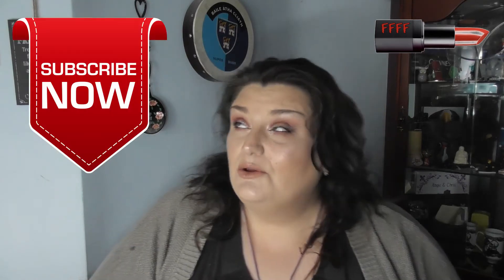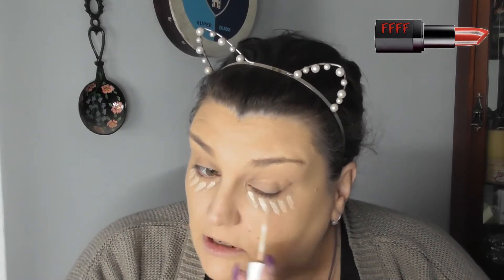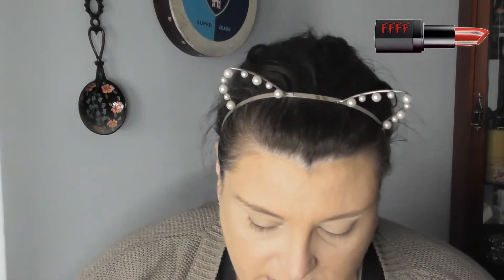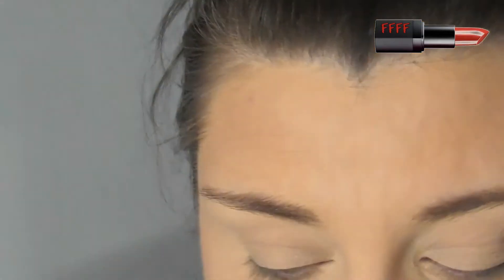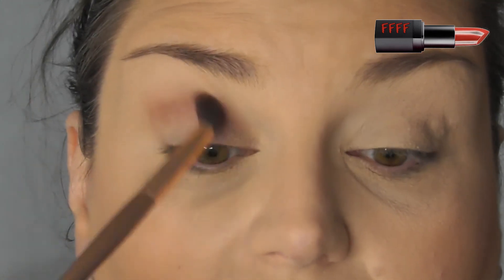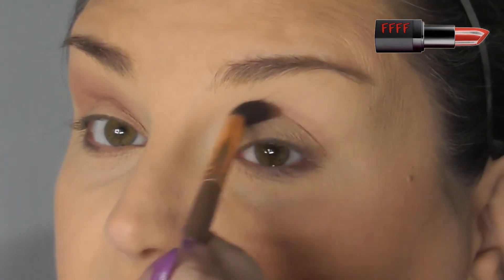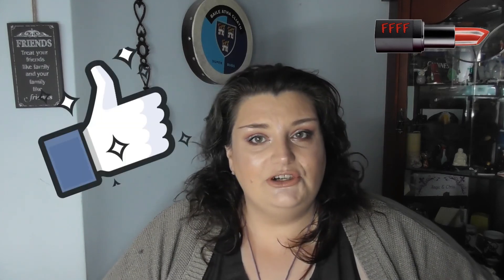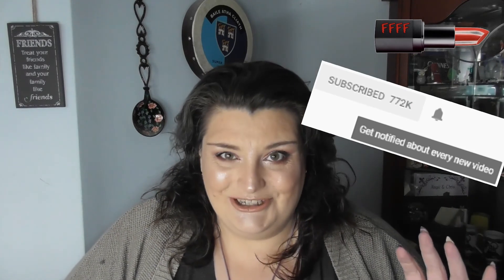ABH Modern Renaissance Palette Tutorial | ASMR Makeup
A very popular palette, and rightly so, this is my second one as I hit pan on over half of my first one!  See how it applies here.